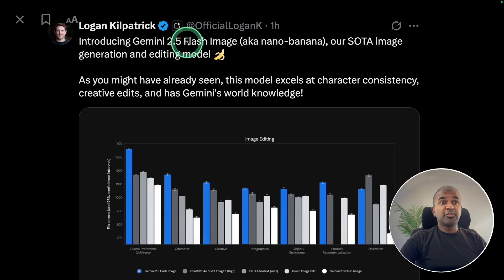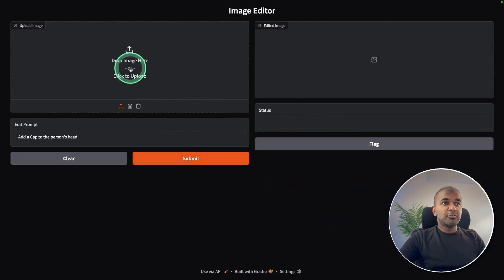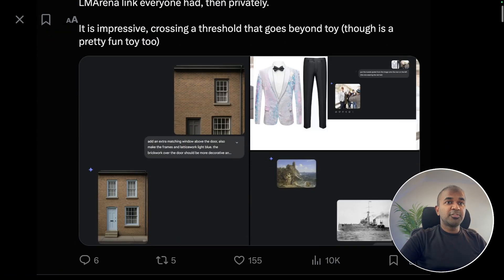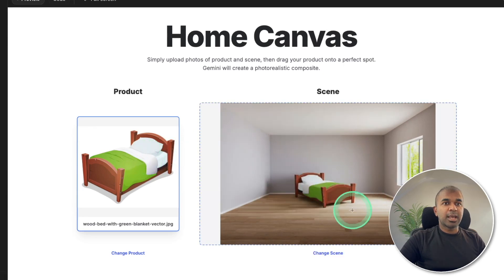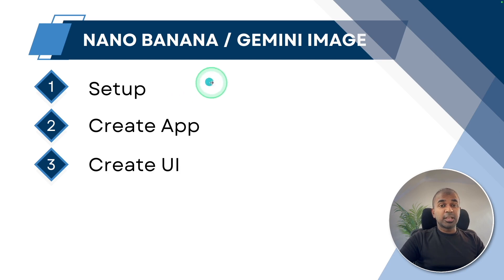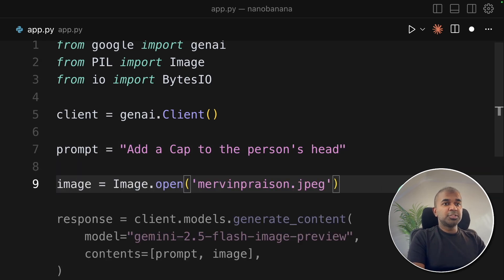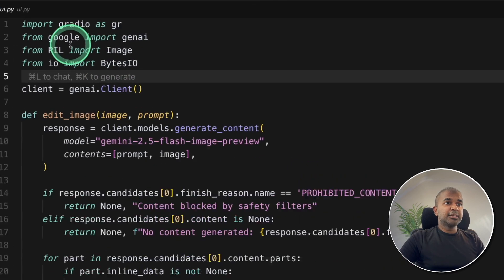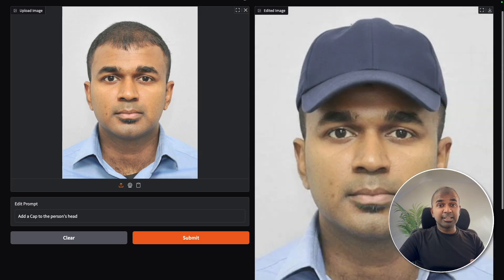Gemini 2.5 Image (Nano Banana) Beats All Image Editors!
# 🔥 Gemini 2.5 Flash Image Editor - The PHOTOSHOP KILLER? Complete Tutorial & App Build

Google just dropped Gemini 2.5 Flash Image Nano Banana - and it's absolutely INSANE! This might be the most powerful AI image editor we've ever seen, completely destroying previous tools like Flux, Coen Image Edit, and even earlier Gemini versions.

## 🚀 What You'll Learn in This Video:

**✨ Mind-Blowing Image Editing Capabilities:**
- Core drawing functionality that solves mathematical problems visually
- Object insertion with perfect lighting and scene integration
- Style transfer (photo to anime) with incredible accuracy
- Product placement and scene composition
- Character consistency across edits

**🛠 Complete Step-by-Step Tutorial:**
- How to access Gemini 2.5 Flash Image Editor at studio.google.com
- Setting up your own custom image editing application
- Building a user-friendly interface with just a few lines of code
- Integration with Python using Google GenAI and Gradio

**💡 Real-World Examples Demonstrated:**
- Adding objects to scenes with realistic lighting
- Converting regular photos into professional Nike-style advertisements
- Extending partially created images seamlessly
- Adding accessories and modifying backgrounds
- Mathematical problem solving through visual drawing

## 🎯 Key Features Showcased:

- **Top Performance**: Currently ranking #1 on LM Arena leaderboard
- **Superior Quality**: Beats all previous image editing AI tools
- **Realistic Results**: Maintains character consistency and realistic lighting
- **Easy Integration**: Simple API setup for custom applications
- **Natural Language Control**: Edit images using simple text prompts

## 🔧 Technical Implementation:

**Prerequisites:**
- Google AI Studio account
- Python environment
- Basic coding knowledge (optional)

**Required Libraries:**
- google-generativeai
- gradio
- PIL (Python Imaging Library)

**Setup Process:**
1. Get your Gemini API key from studio.google.com
2. Install required packages via pip
3. Export API key to environment
4. Create Python application with our provided code
5. Launch Gradio interface for user-friendly editing

## 🌟 Why This Matters:

This isn't just another AI tool - it's a potential game-changer for:
- Content creators and designers
- Social media marketers
- E-commerce product photography
- Digital artists and photographers
- Anyone needing quick, professional image edits

The level of realism and consistency achieved through simple text prompts is unprecedented. We're witnessing the democratization of professional-level image editing.

## 💻 Code & Resources:

Complete source code for both the basic implementation and the full Gradio UI application is provided in the description. You can copy, modify, and use it for your own projects.

## 🤔 Is This The End of Photoshop?

With AI-powered editing becoming this accessible and powerful, traditional photo editing workflows are being completely transformed. The ability to make complex edits through natural language descriptions removes the steep learning curve of professional editing software.

## 📝 What's Next?

Don't forget to check out our comprehensive review of Gemini 2.5 Pro for even more AI capabilities and use cases.

- Have you tried Gemini's image editing features?
- What would you use this technology for?
- Which example impressed you the most?

0:00 - Gemini 2.5 Flash introduction & core drawing demo
1:24 - LM Arena ranking & examples
2:24 - Getting started at studio.google.com
3:03 - API key setup & installation
3:31 - Basic Python code walkthrough
4:28 - Gradio UI implementation
5:06 - Final app demo & results

Gemini 2.5 flash image nano banana is the latest **ai tool** for image editing, showcasing advanced features and ease of use. The creator demonstrates core drawing and uploading images, highlighting the impressive output. This **ai image generator** is superior to previous editors!